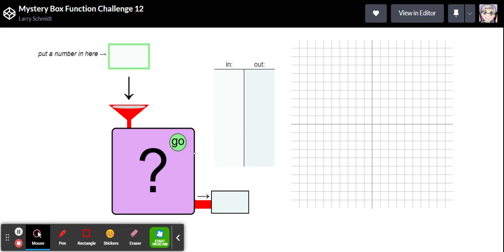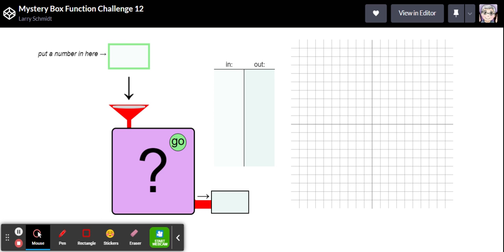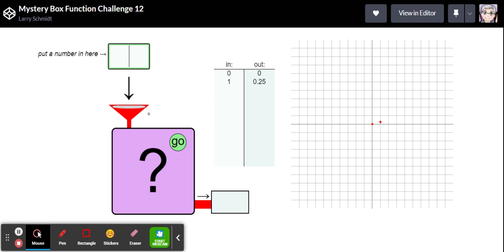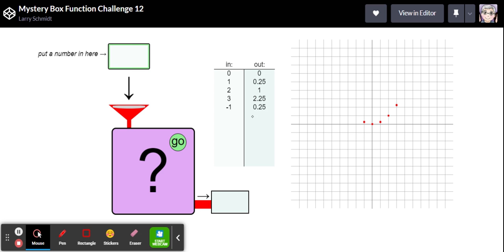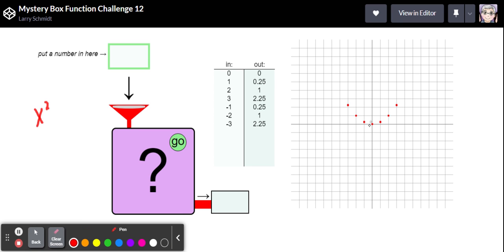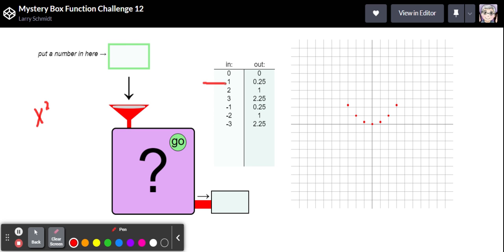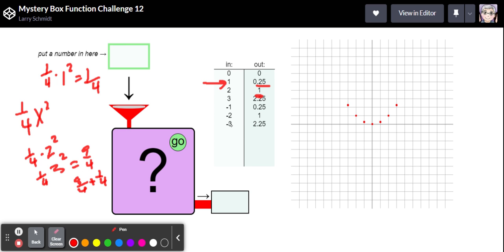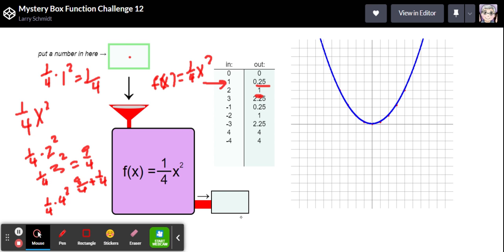Mystery Box Function Challenge 12